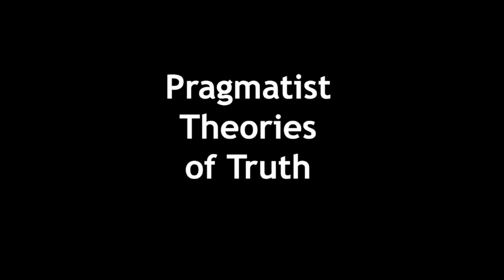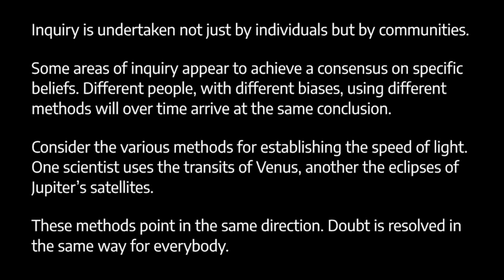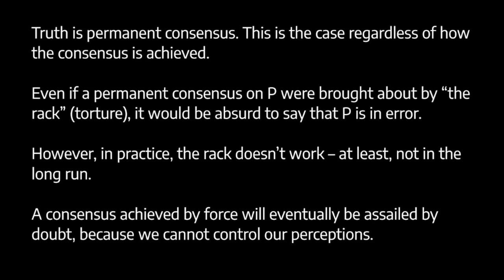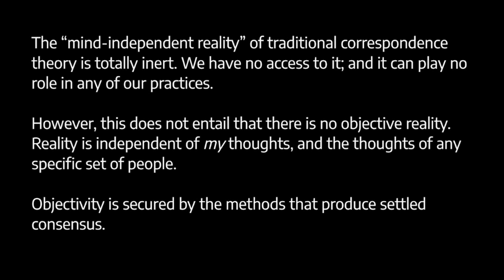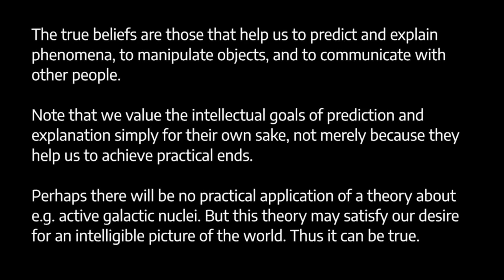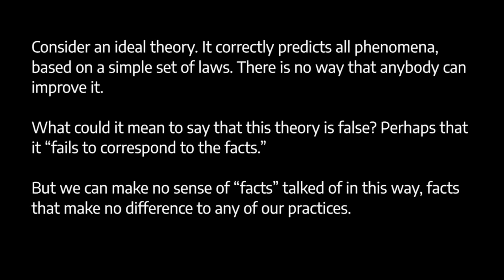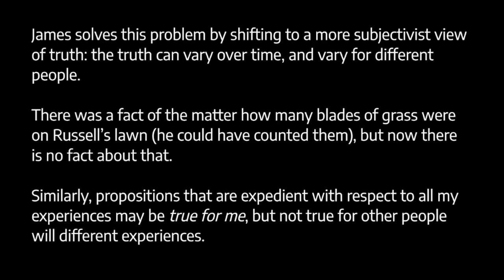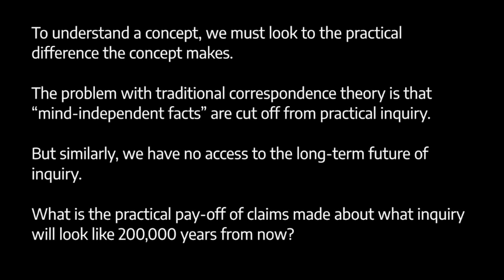Pragmatist Theories of Truth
This video outlines two early pragmatist theories of truth, from Charles S. Peirce and William James

0:00 - Pragmatism
2:09 - Charles S. Peirce
13:02 - Achieving consensus
17:37 - Truth and reality
22:29 - William James
33:21 - Buried secrets?
44:40 - Unreasonable optimism?